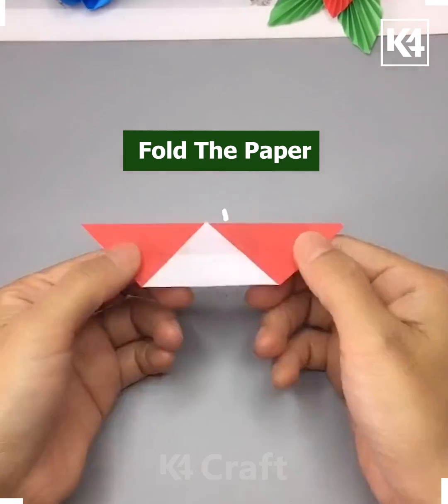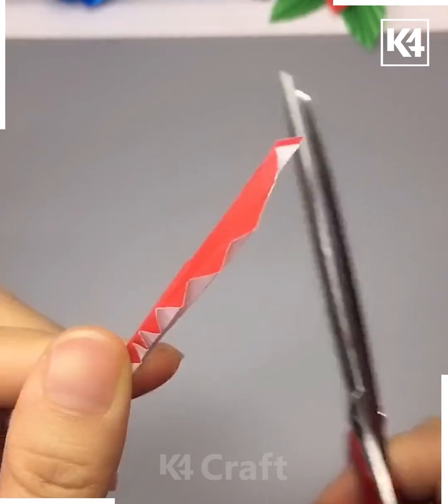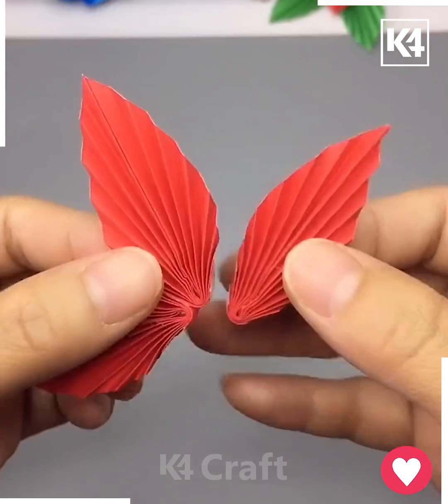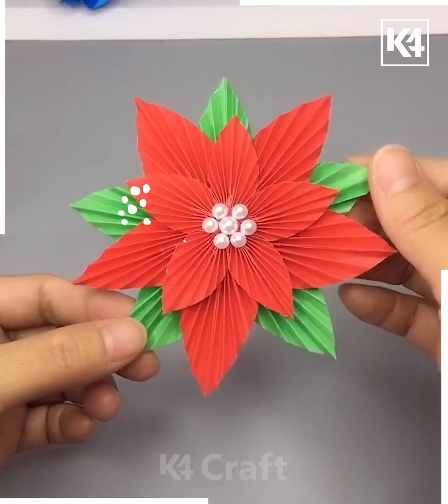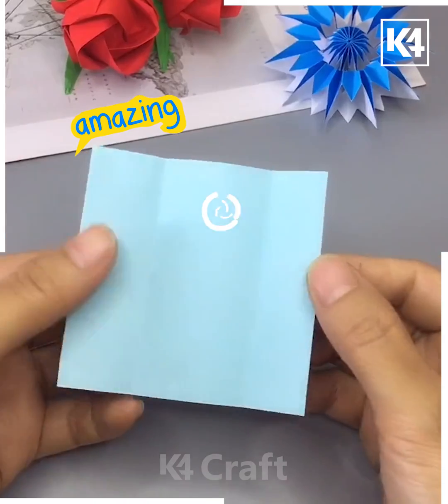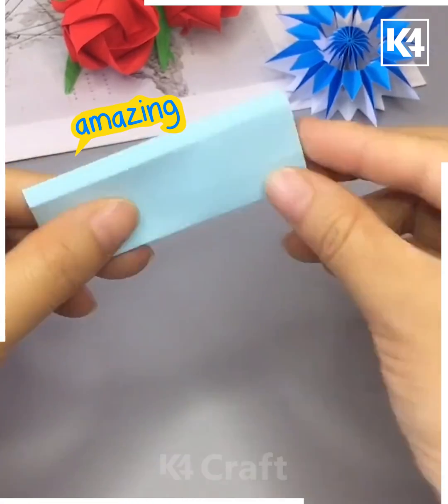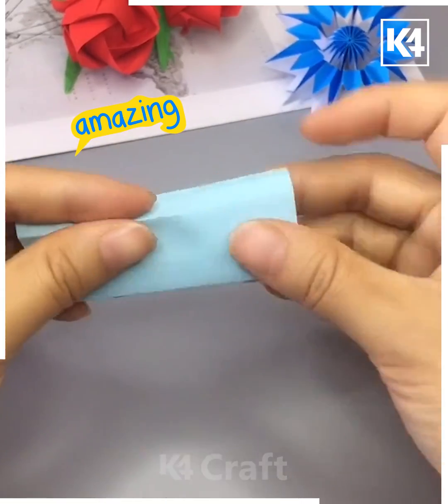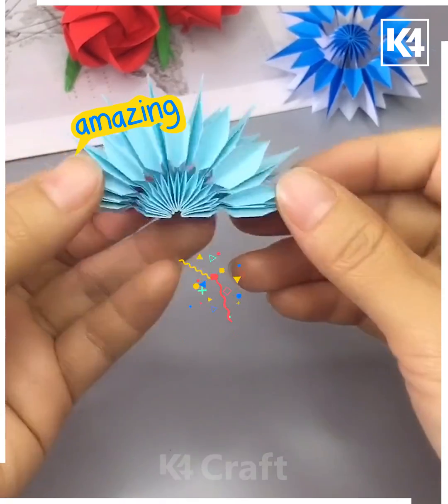Simple DIY Paper Flower Craft Activities for Kids at Home | Quick & Easy Crafts with Paper